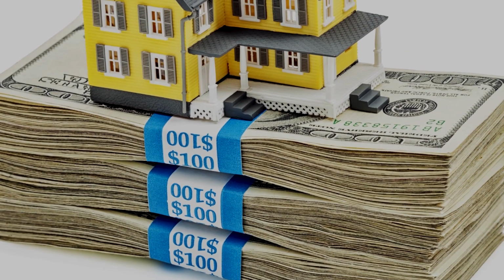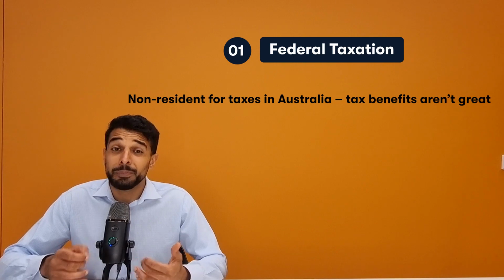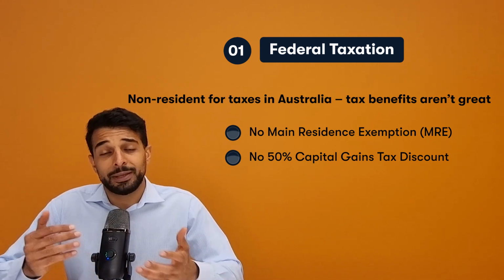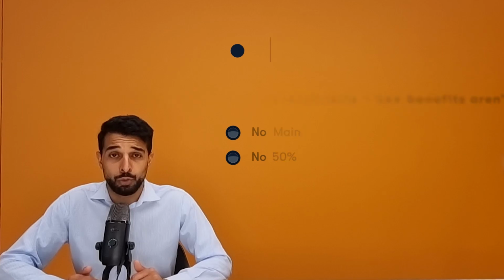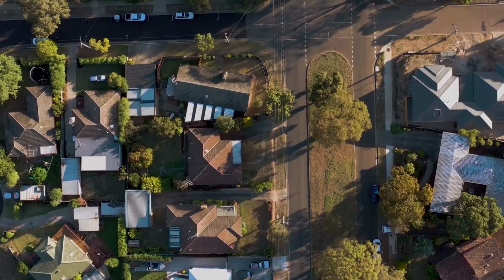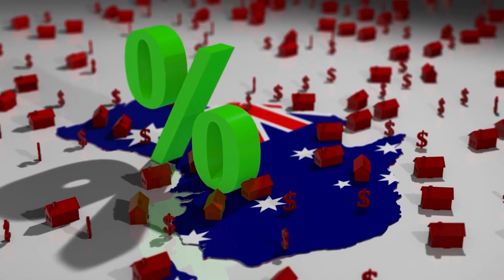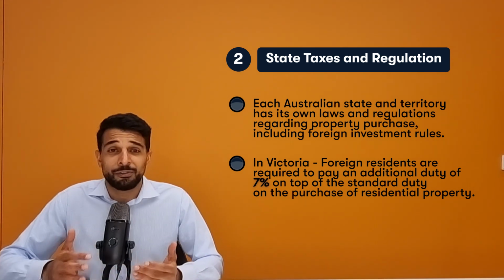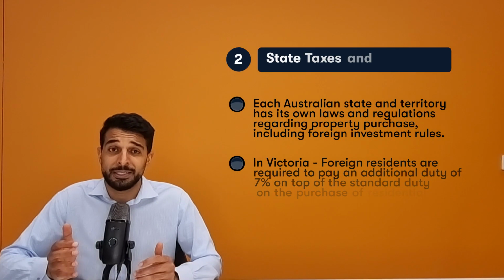Investing From Afar Made Easy!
We speak about the six major points of consideration when investing in Australian property from outside of Australia. If you want to buy, invest or develop Australian property - this video will give you the tools required to do so.